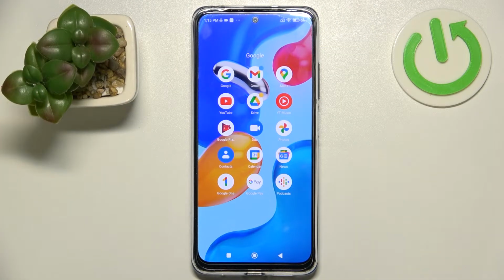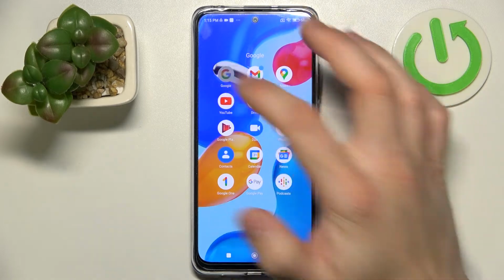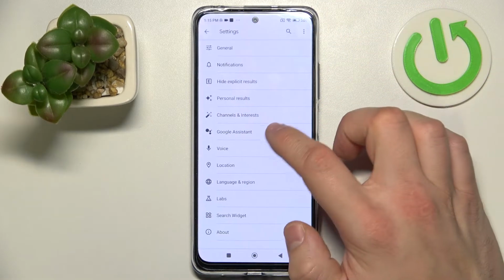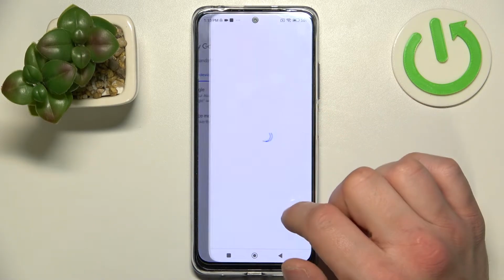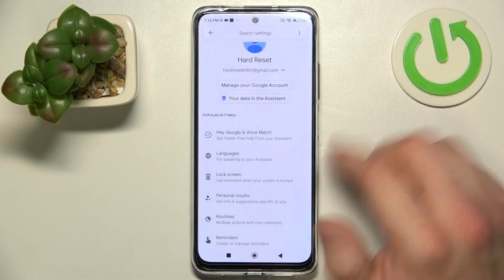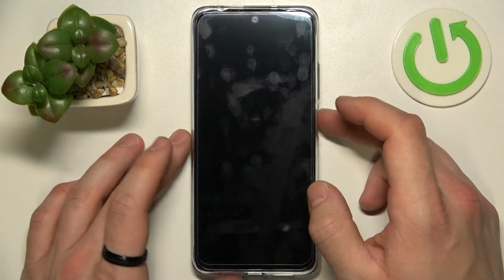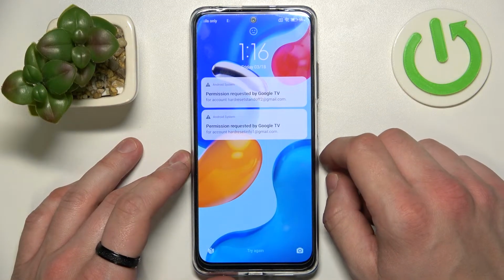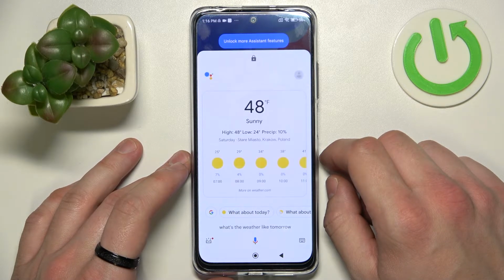How to Use Google Assistant on Lock Screen on XIAOMI POCO M4 PRO - Google Assistant Management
To learn more tutorials about XIAOMI POCO M4 PRO:
Hello, everyone! Are you wondering, how to Use Google Assistant on your XIAOMI POCO M4 PRO? If you are, then you need to open and watch this short video tutorial to the end. You can Use Google Assistant on the Lock Screen of the XIAOMI POCO M4 PRO, so you can perform basic functions such as making calls without having to unlock your phone with your voice. Follow all the instructions step-by-step described by our expert and Activate Google Assistant on the Lock Screen on your XIAOMI POCO M4 PRO without any problem in just a couple of simple moves. If you have any questions, you can ask them in a comment, and we will be happy to answer them. Visit our YouTube Channel to discover more video tutorials about your XIAOMI POCO M4 PRO and other devices.

How to Enable Google Assistant on Lock Screen on XIAOMI POCO M4 PRO?
How to Disable Google Assistant on Lock Screen on XIAOMI POCO M4 PRO?
How to Activate Google Assistant on Lock Screen on XIAOMI POCO M4 PRO?
How to Turn On Google Assistant on Lock Screen on XIAOMI POCO M4 PRO?
How to Switch Off Google Assistant on Lock Screen on XIAOMI POCO M4 PRO?